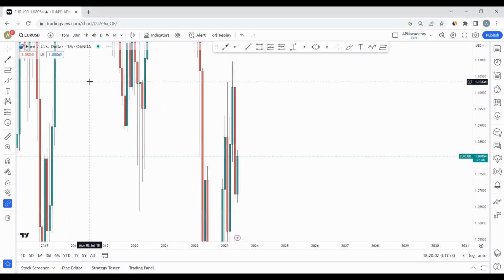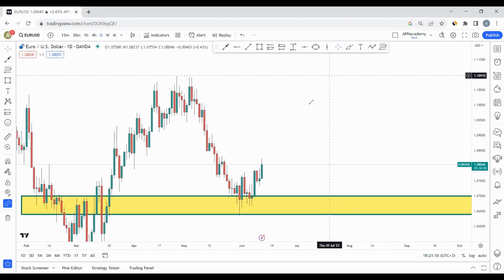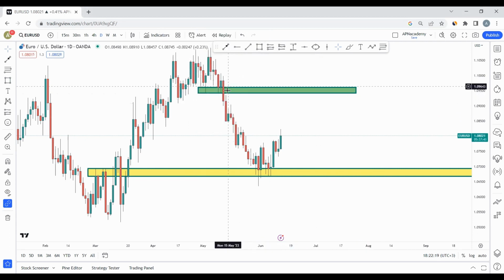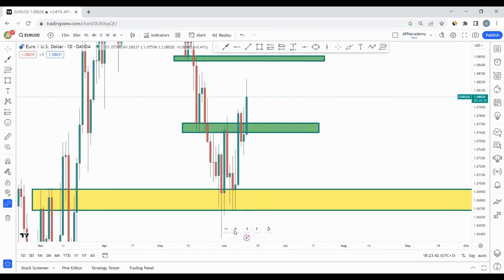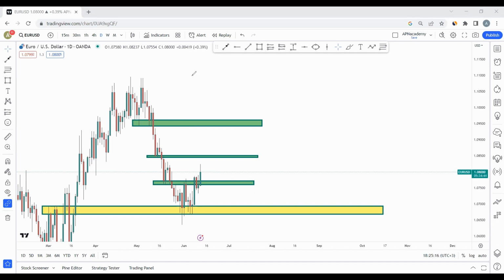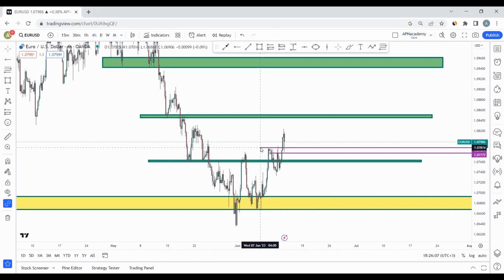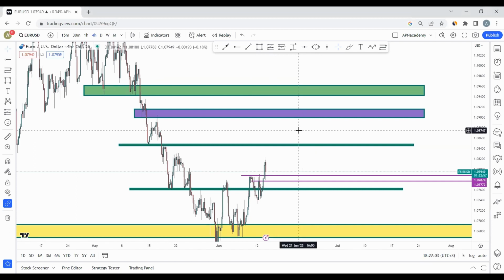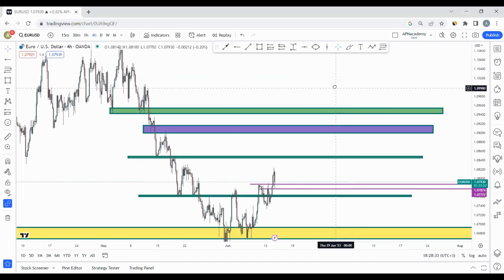How To Identify Key levels - Areas/Levels To Trade From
In this video you will Learn how to easily identify key levels that will stand out and blend in with any "strategy" that you are using.
For your strategy to have a high RR the level from which you start observing it should be a real key level, all about how to spot a real key level is discussed in the video